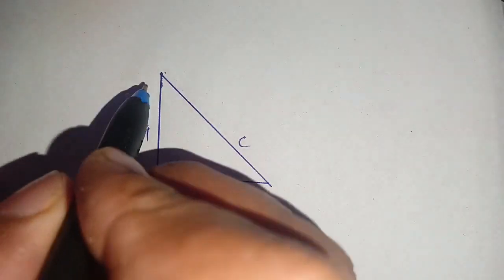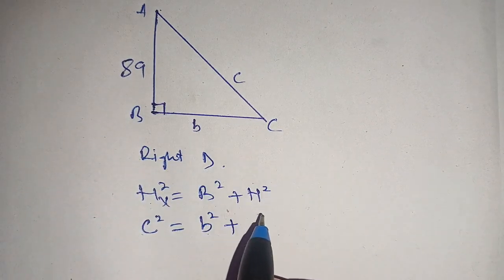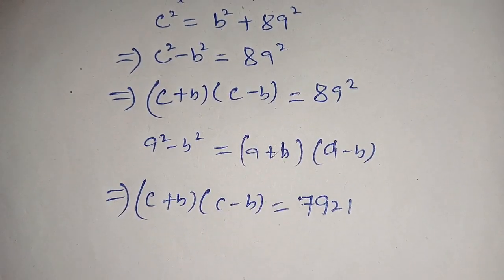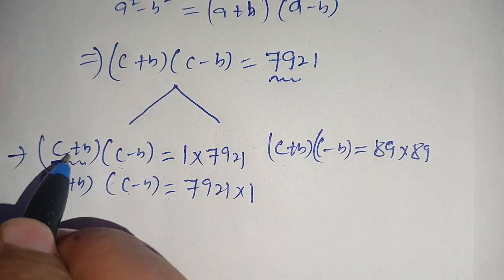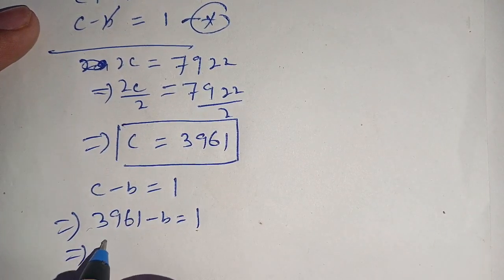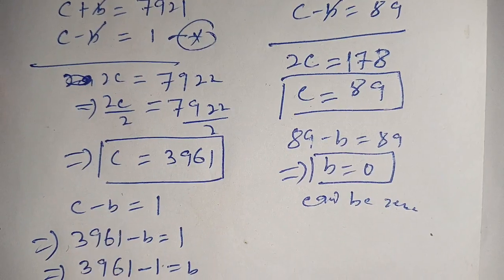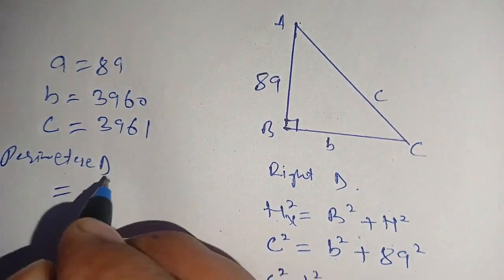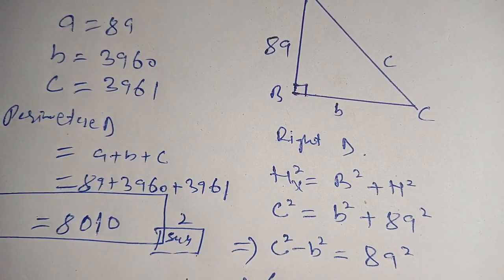Find The Perimeter Of Right Triangle | Geometry ( Step-by-step-explanation)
math Olympiad